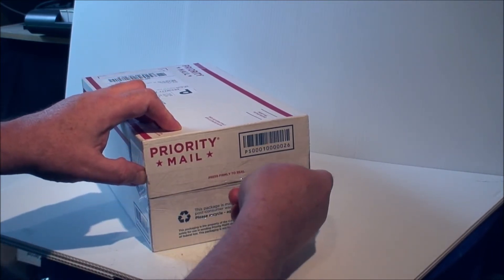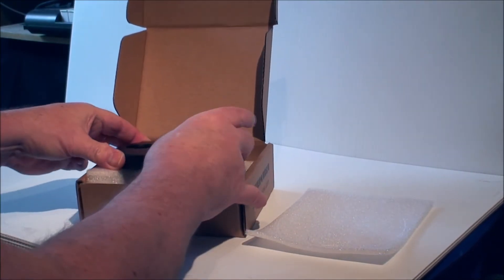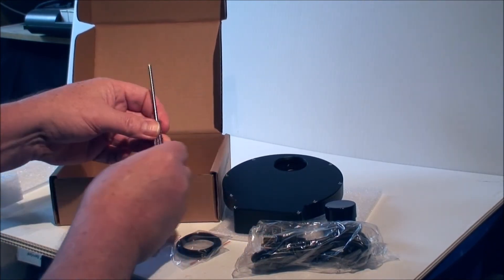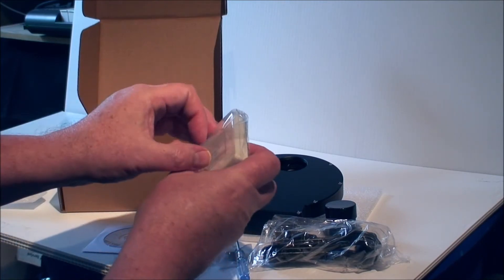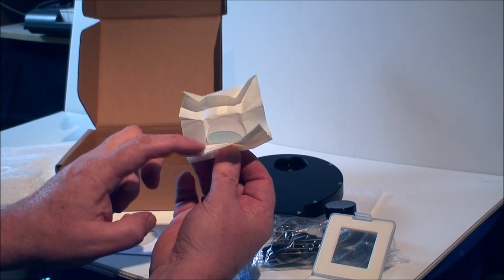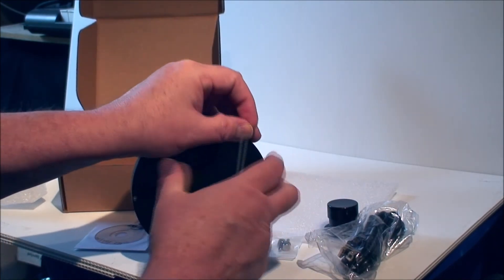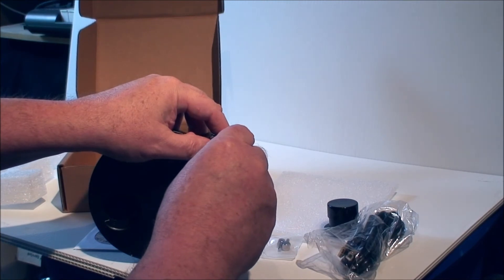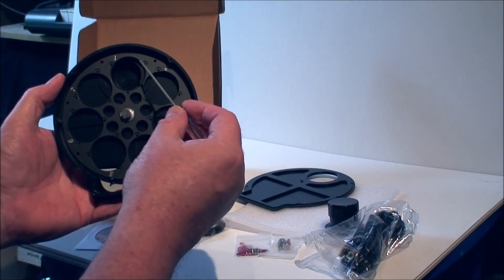ZWO filter wheel unboxing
This video describes the unboxing and features of a ZWO 7 position 36mm filter wheel. This will replace a five filter 31mm filter wheel on a Santa Barbara Imaging Group ST2000xm CCD camera allowing the addition of Ha, SII, and OIII narrowband imaging filters.